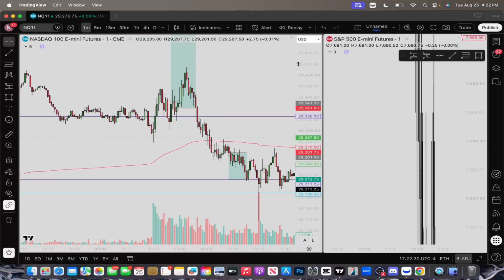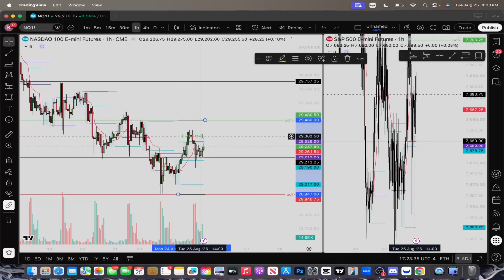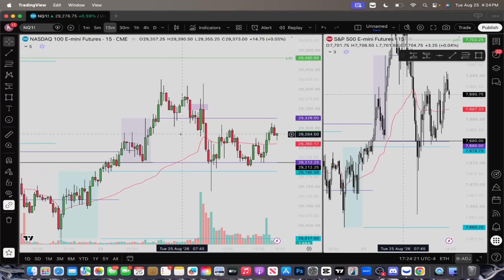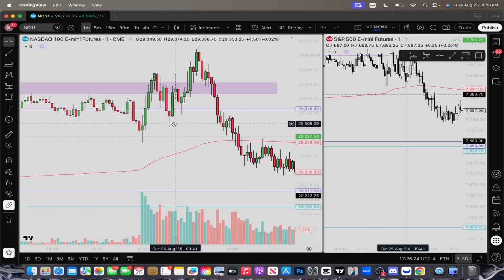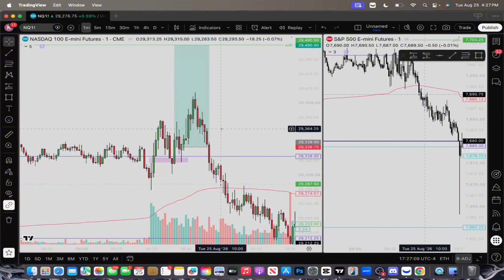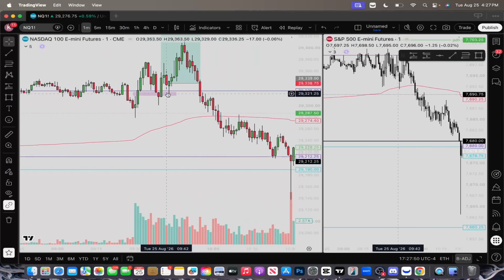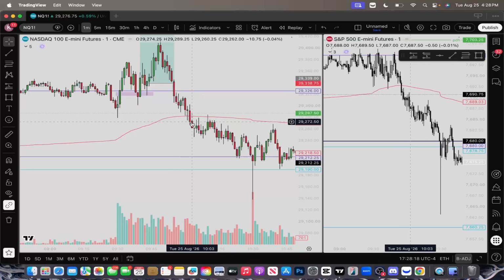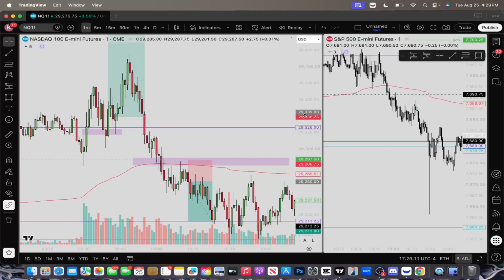Trade Recap (Aug 25, 2026)